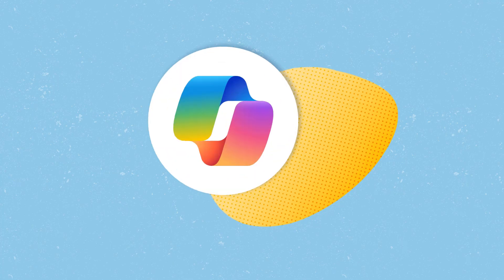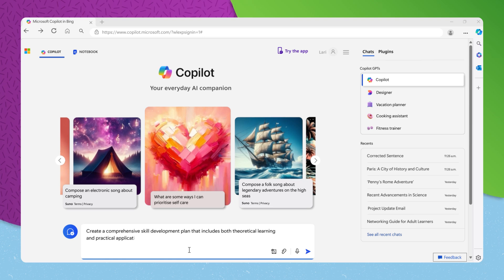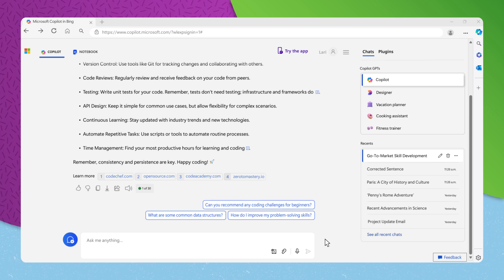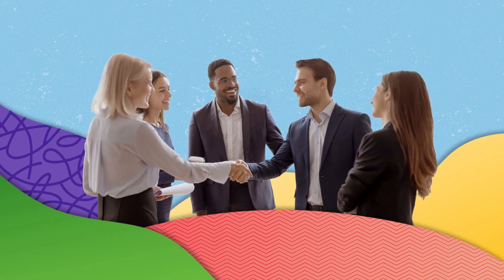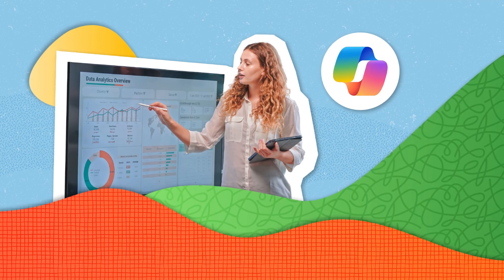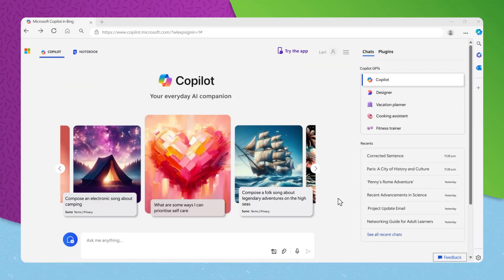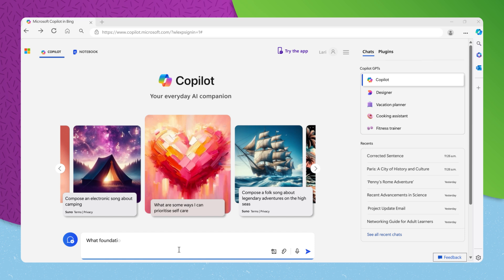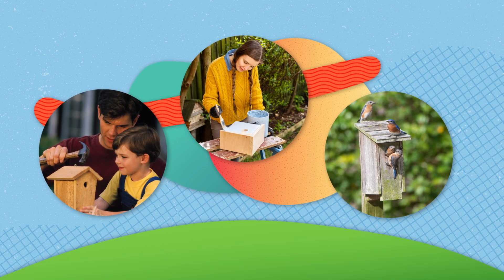Lesson 5_36: Analysing Images and Documents with Microsoft Copilot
Microsoft Copilot isn’t just for answering questions—it can also analyse images and documents. This lesson explores how Copilot recognises objects in images, extracts text, and interprets spreadsheet data to provide meaningful insights. Learn how to upload files, get instant analysis, and use AI to enhance productivity in tasks like real estate listings, data summaries, and visual recognition.